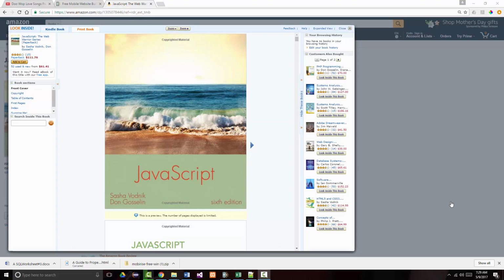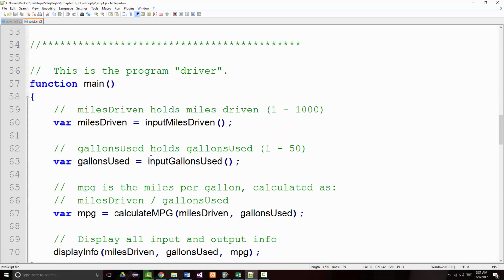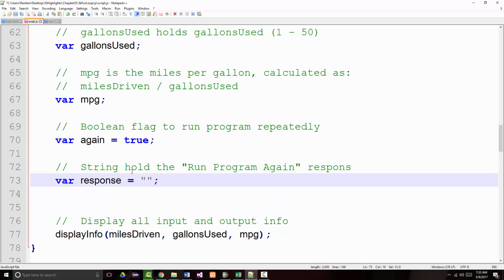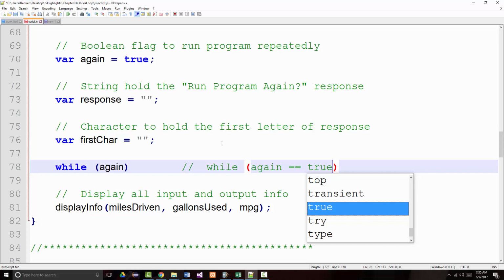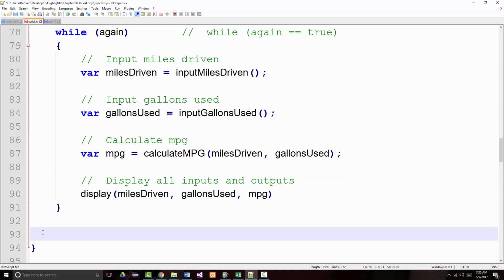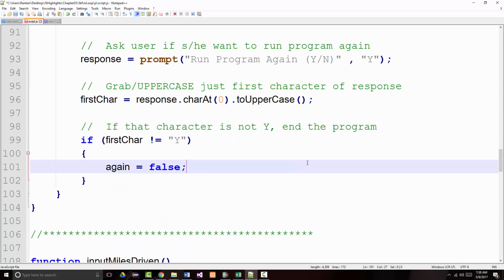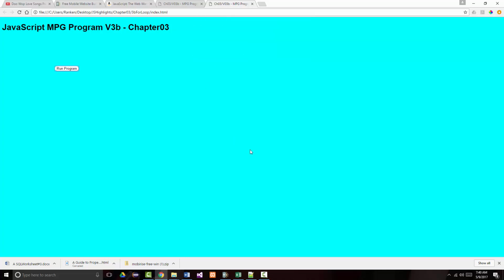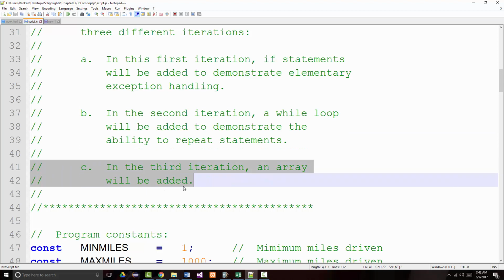JavaScript MPG Program - Chapter03 - Part02